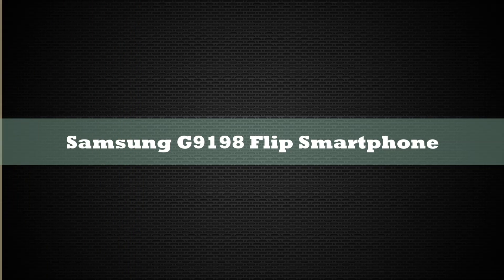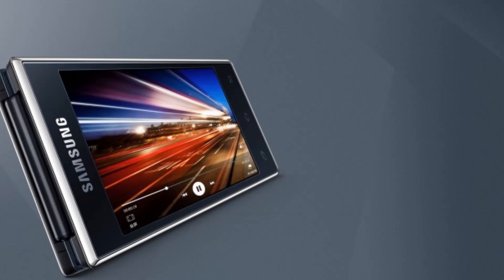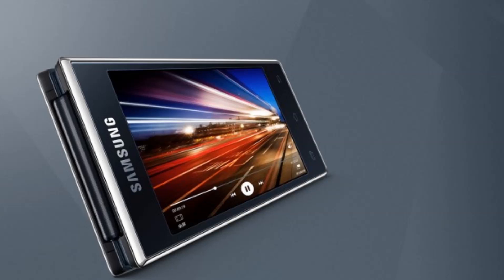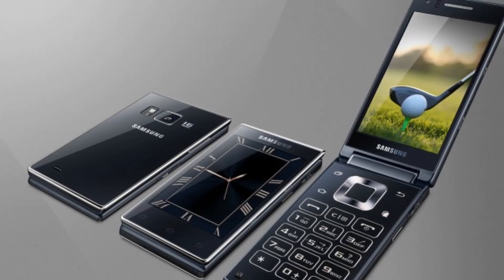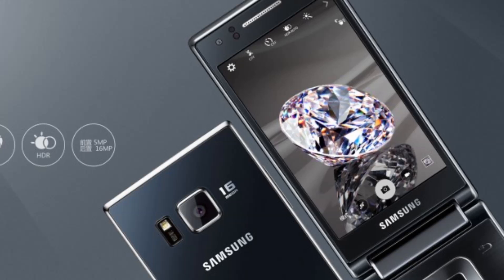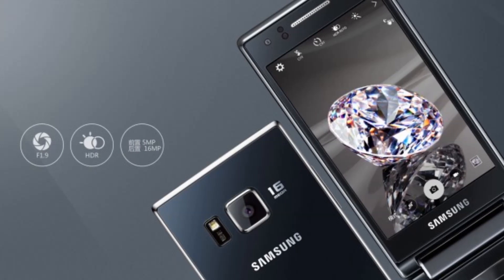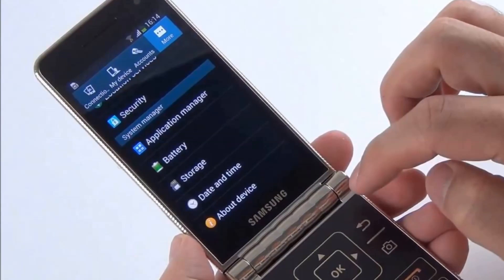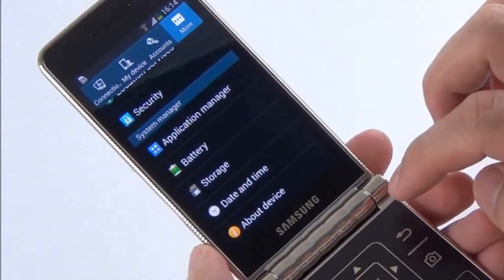Samsung G9198 Flip Smartphone First Look ᴴᴰ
Smasung G9198 is powered by a Snapdragon 808 chipset, comes with a 16 MP main camera (F1.9 aperture size) coupled with a 6 MP front facing shooter, and a dual 3.9-inch Super AMOLED display (768 x 1280 – WXGA) protected by Gorilla Glass 4.The flip smartphone is powered by a 2,020mAh battery (which, according to the manufacturer should assure a Standby Time of 189 hours), has 16 GB of internal storage (expendable to up to 128GB) and weights 204g.G9198 has the following dimensions: 120.3 x 61.2 x 16.3mm.All in all, this looks like a stylish and reasonably powerful flip phone.